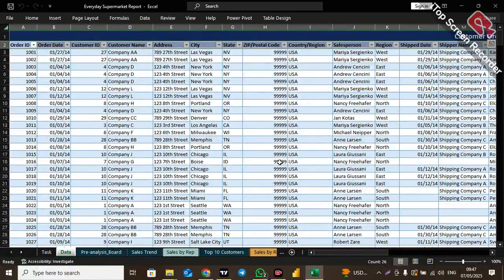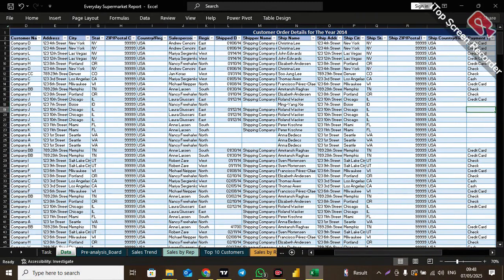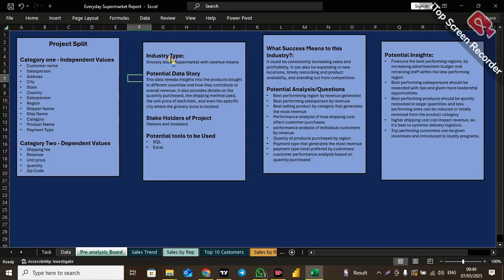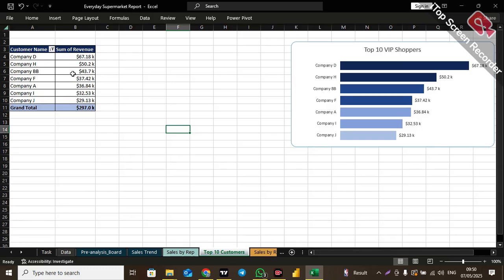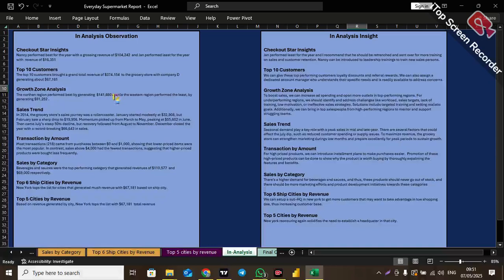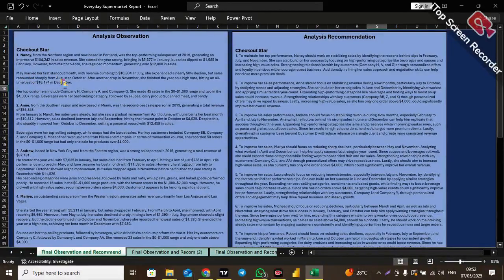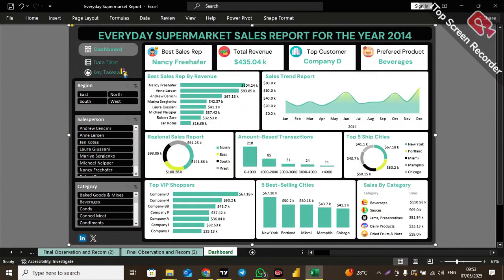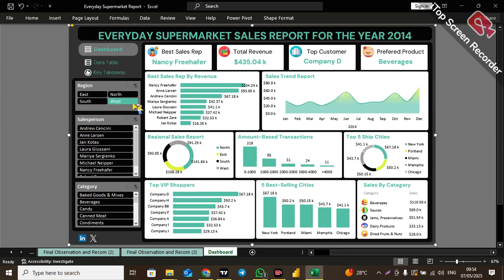Driving Supermarket Revenue with Data Analytics | Sales Performance Report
How do we boost supermarket sales? The answer is in the data!

In this report, we analyze sales performance by focusing on three core areas: our most effective sales representatives, our best-selling products, and our most valuable customers. By dissecting the trends across various regions, this study generates actionable insights specifically designed to:

Maximize Profit with Enhanced Pricing Strategies.

Optimize Inventory and Product Offerings.

Strengthen Customer Engagement and Loyalty.

Watch the full analysis to see the results and key recommendations for strategic revenue growth.